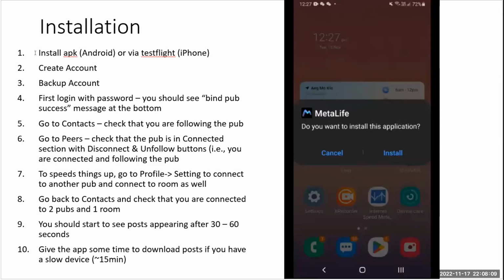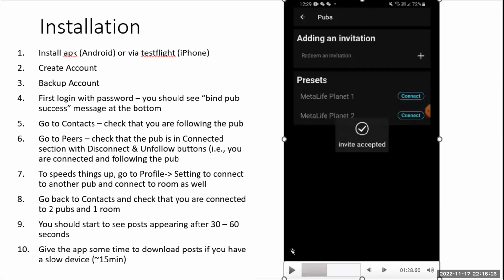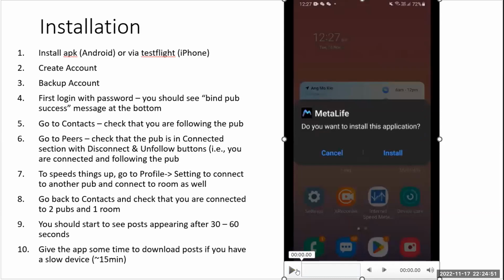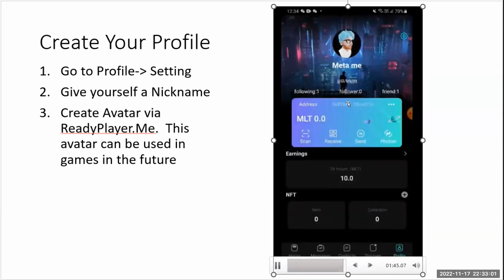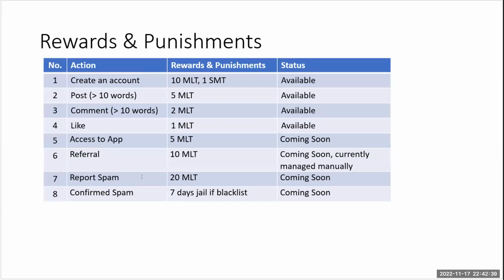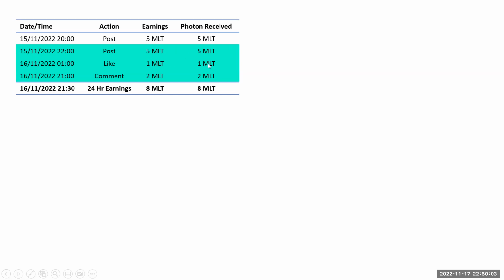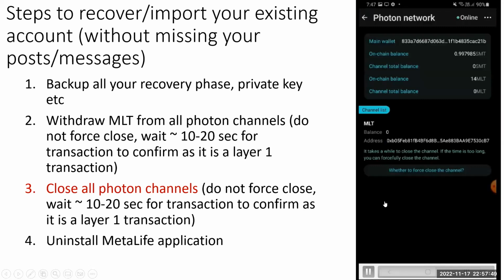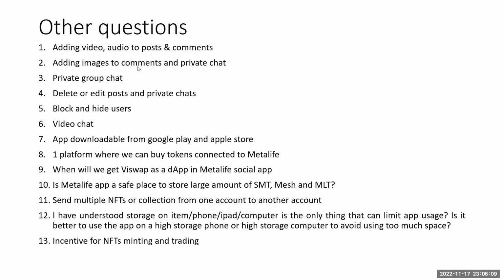Metalife App Beta Test Operation AMA with Soh Har Pang, Co-Founder Metalife Social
After installing TestFlight on your phone, follow the link below to download the latest MetaLife app

MetaLife (MLT Contract Address: 0xa27f8f580c01db0682ce185209ffb84121a2f711